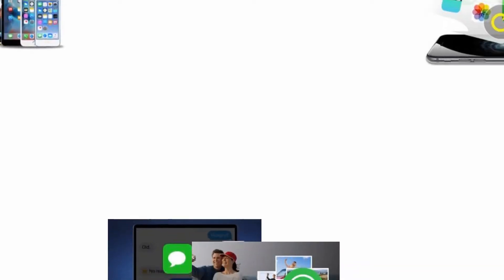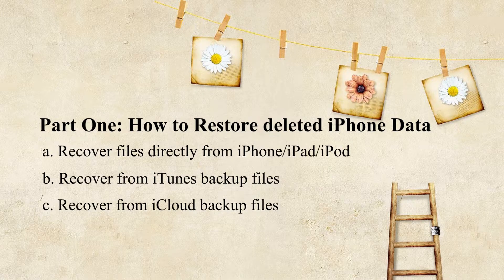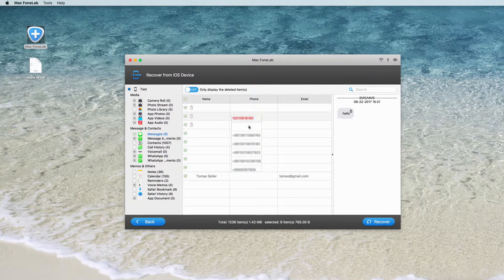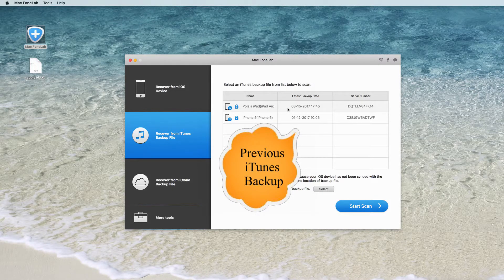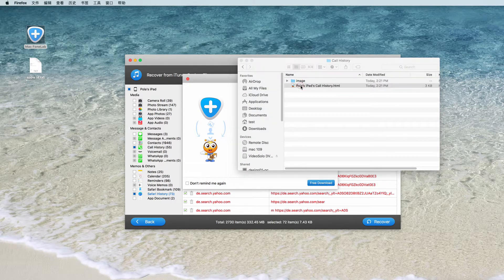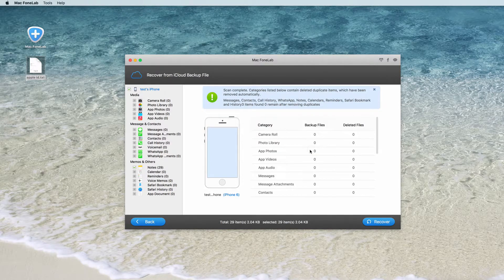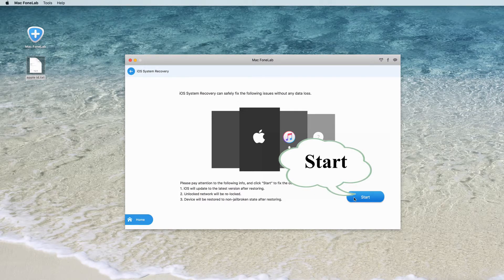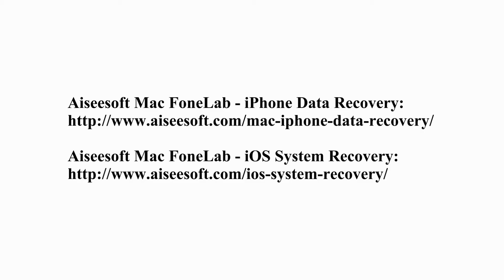How to Restore deleted (Disabled) Phone Data (Messages/Photos/Videos/Contacts/App Data)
iPhone data disappeared or lost? Don't fret.
In this tutorial, you will also learn how to fix a dead, water damaged, Black Screen or iTunes logo screen iPhone on Mac.